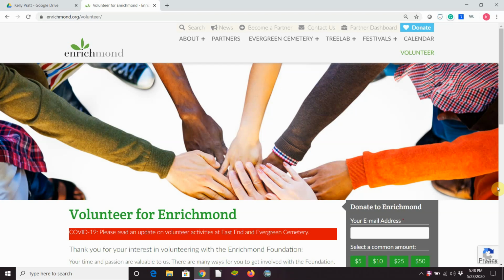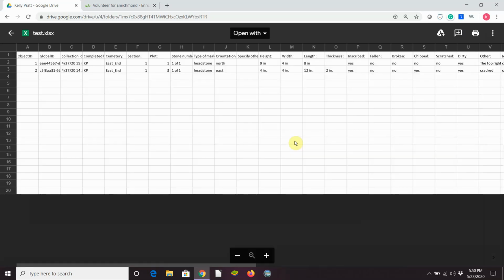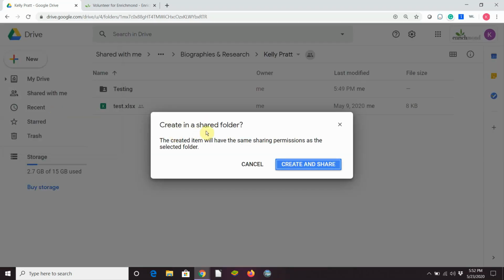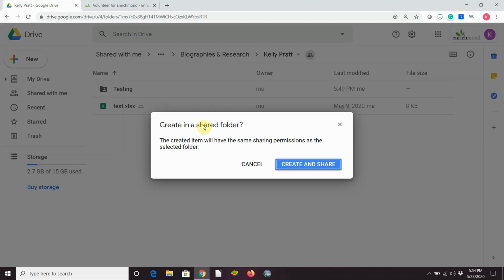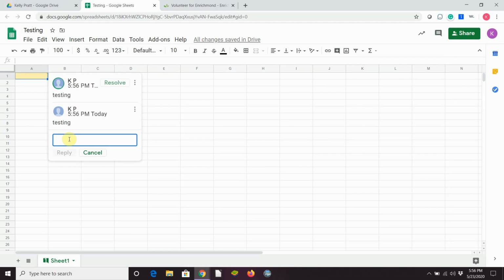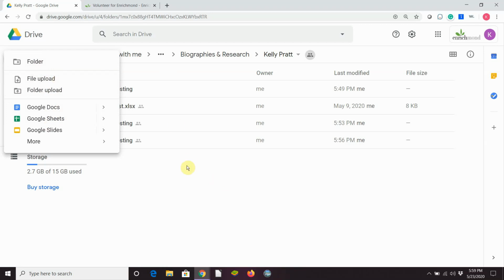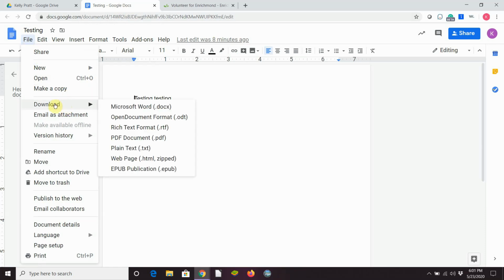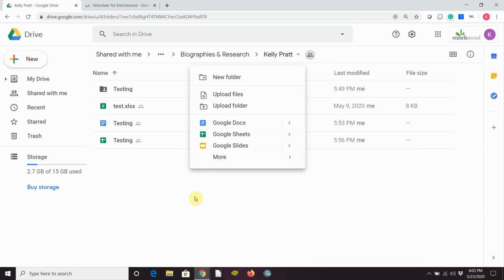Quick Google Drive Tutorial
Enrichmond Google Drive tutorial for remote volunteers.